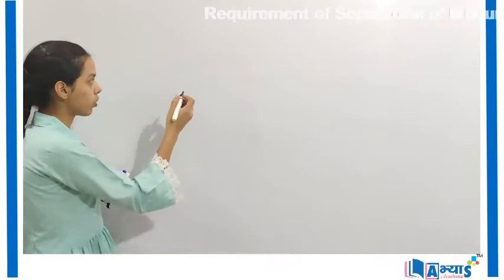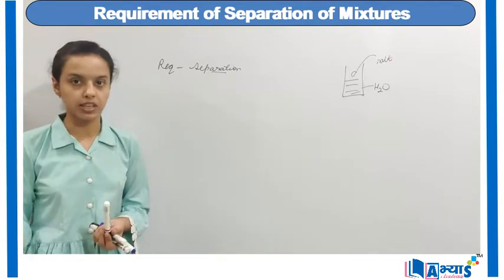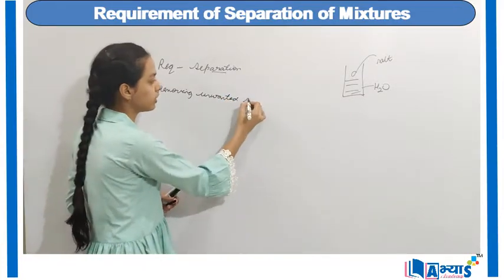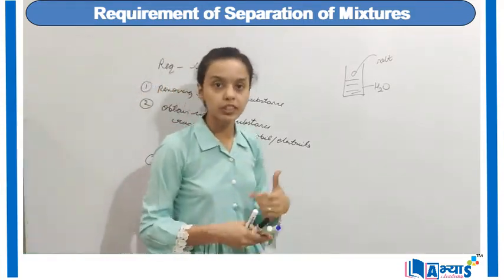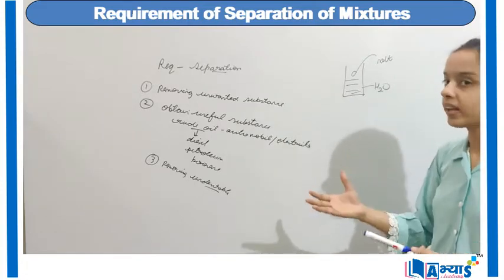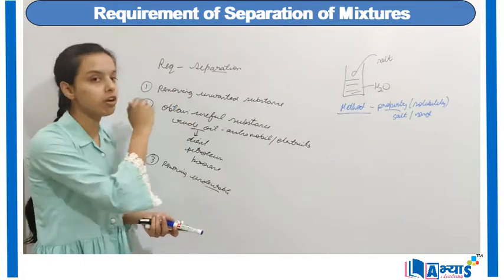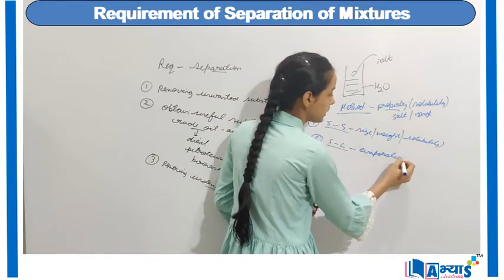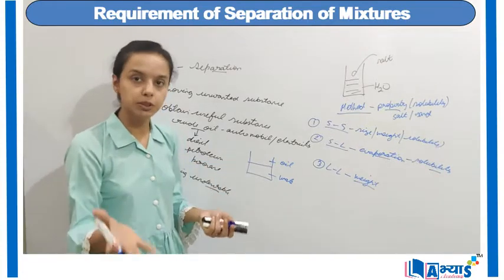Requirement of Separation of Mixtures 6th | Chemistry | Ms. Mehul Sethi | Abhyas | abhyasonline.in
Requirement of Separation of Substances:

Taking out useful substances from a mixture is usually the main reason for separation of substances. Sometimes, we also need to separate substances when we need to use different components in different ways.